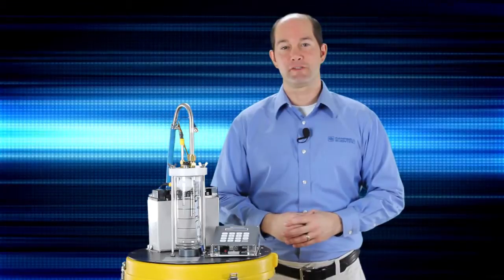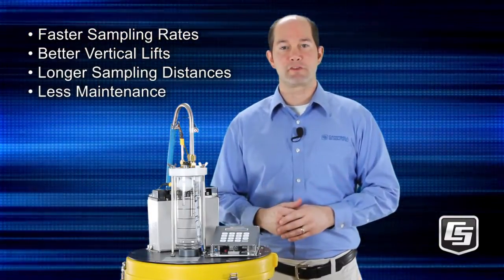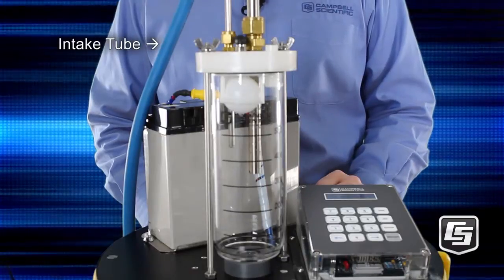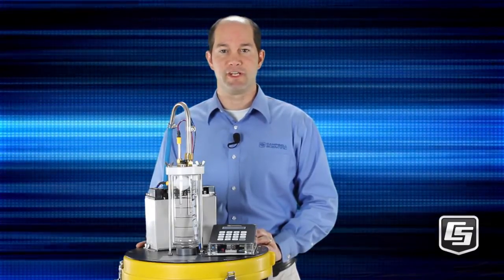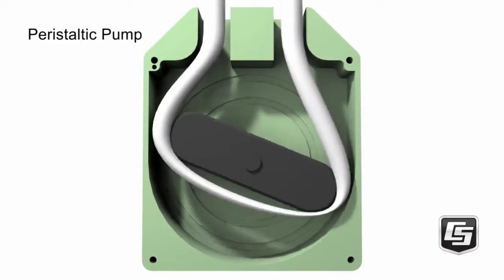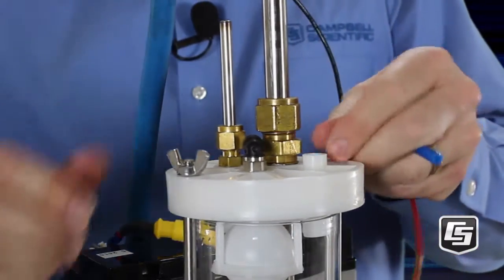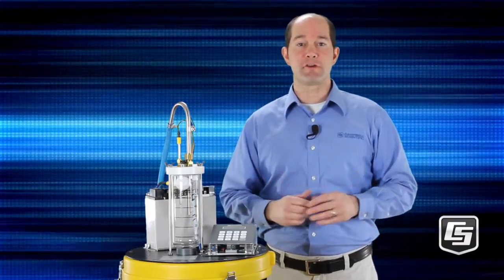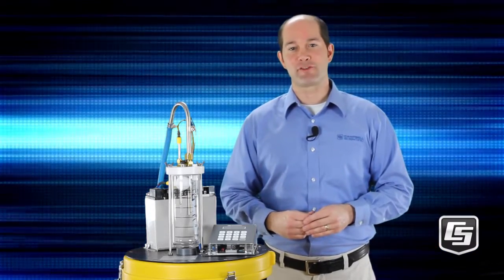Campbell Scientific Vacuum Pump Water Samplers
Campbell Scientific offers both portable and stationary automatic water samplers for storm water, waste water, or other water-quality applications. These samplers use external vacuum pumps to draw water through intake tubing, instead of the traditional peristaltic pumps that induce flow by squeezing flexible tubing. Advantages of the vacuum pump method include faster sampling rates, longer sampling distances, and less maintenance. Because the vacuum method disturbs the water samples less, they better represent the original water solution, especially if the solution has high concentrations of suspended solids.

The automatic water samplers offered by Campbell Scientific include a controller that can accept a pulse input (e.g., rain gage), a 4 to 20 mA signal (e.g. flow meter), or initiate a sample on a timed basis. The samplers can also be interfaced with our dataloggers. Our dataloggers can measure nearly any turbidity, water level, or hydrometeorological sensor, as well as control the sampler based on time, event, or measured conditions.